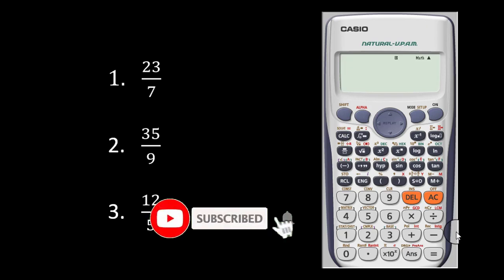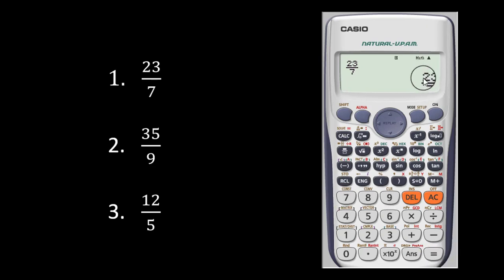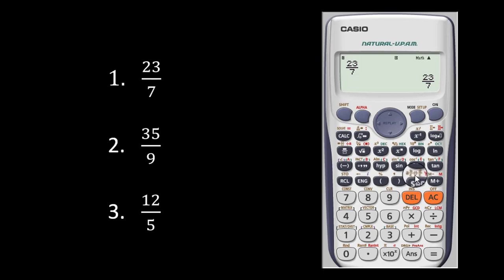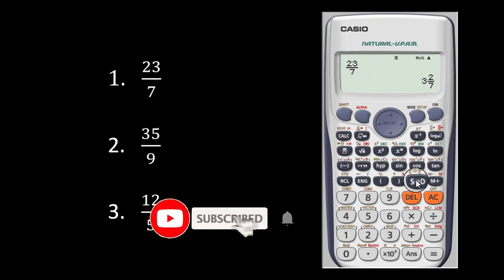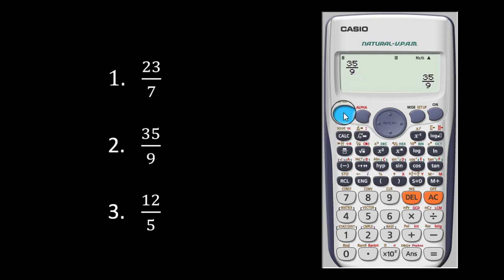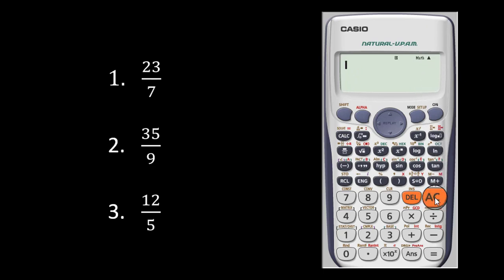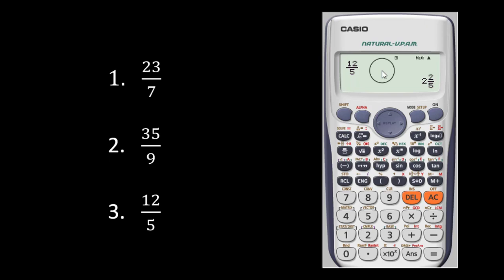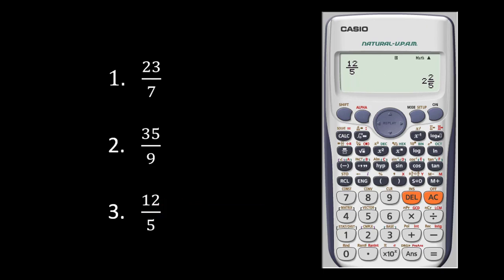005: Converting improper fractions to mixed fractions using Casio fx-991ES Plus